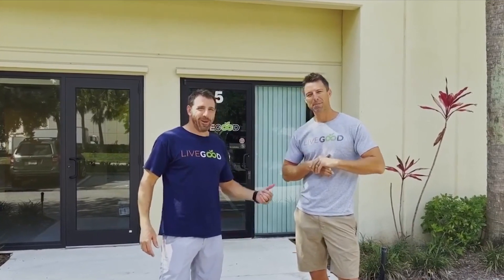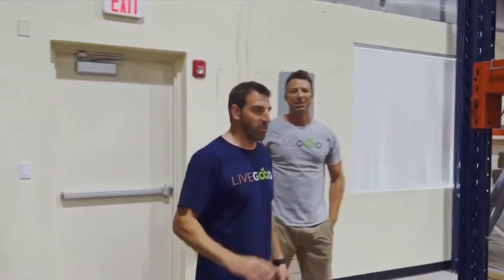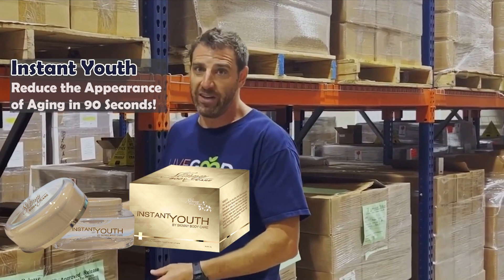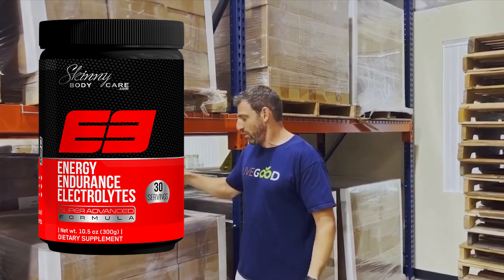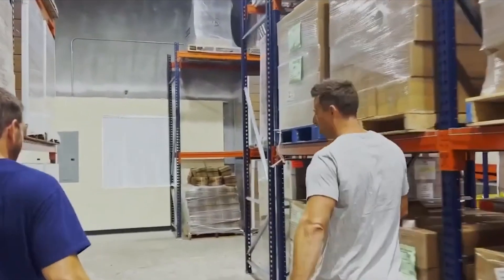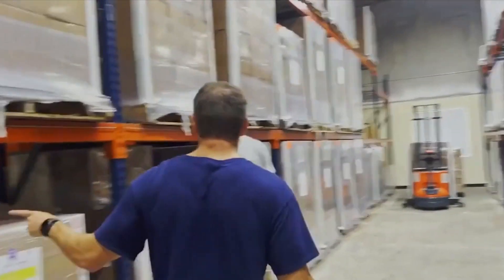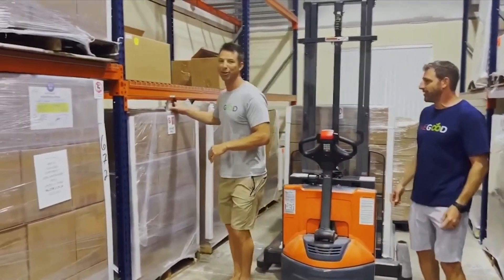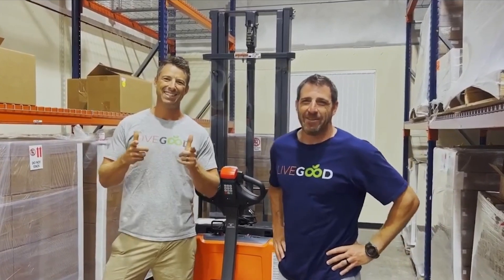LiveGood warehouse & Products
Our Mission is Simple
To Help People Get Healthy, And Stay Healthy Without Having To Spend A Fortune To Do It.

With over 92% of Americans deficient in one or more vitamins or minerals, most people are not getting everything their body needs from food. The longer your body goes without the nutrients it needs to stay healthy, you don't digest food properly, your organs fail to function at peak levels and your immune system breaks down. All of which can be avoided through proper supplementation.
This is our warehouse for staging and shipping LiveGood Products